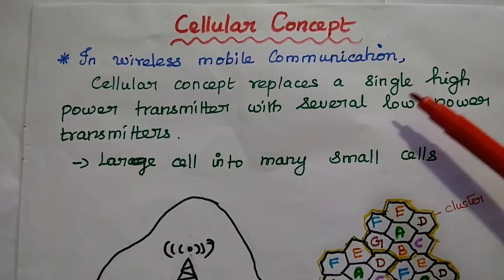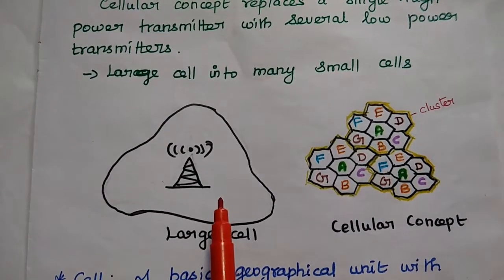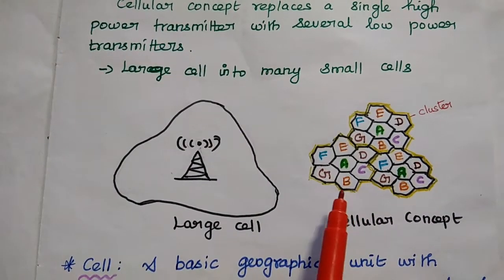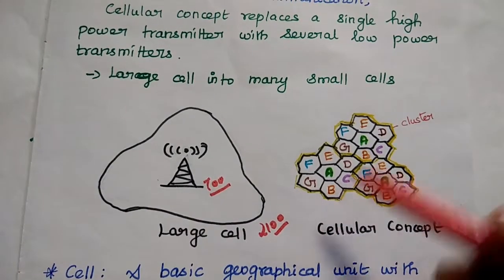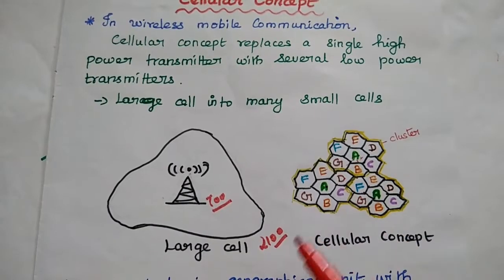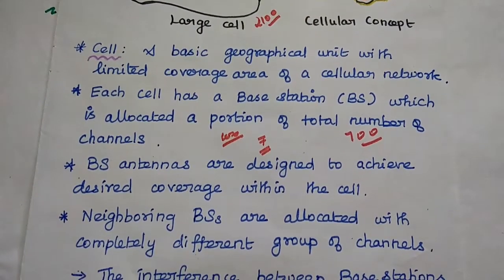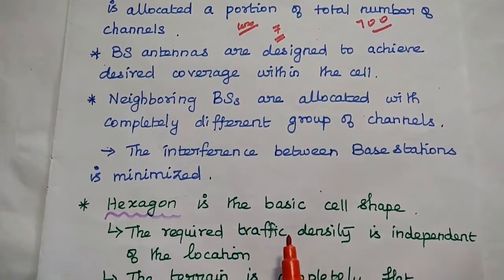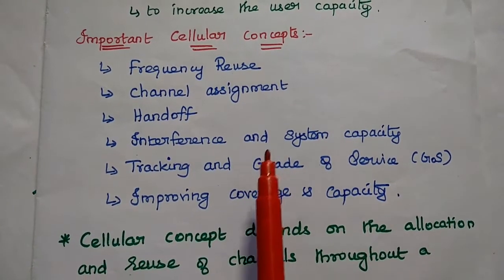Cellular Concept - An Introduction - Wireless Communication - Mobile Communication